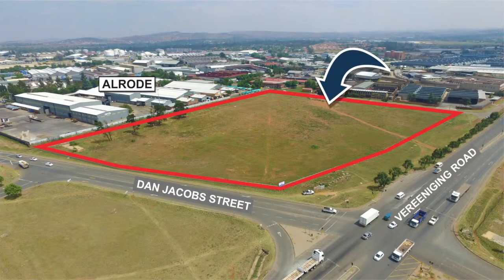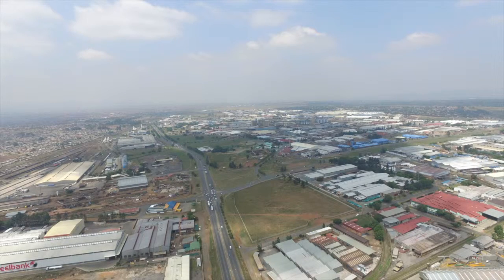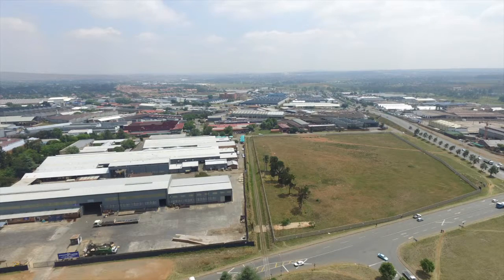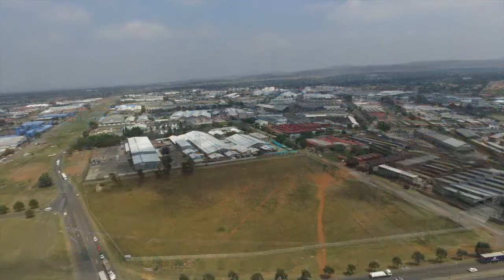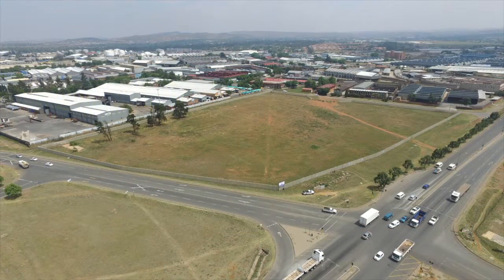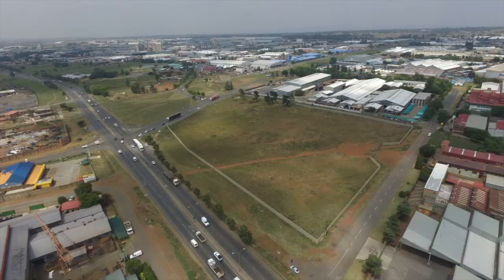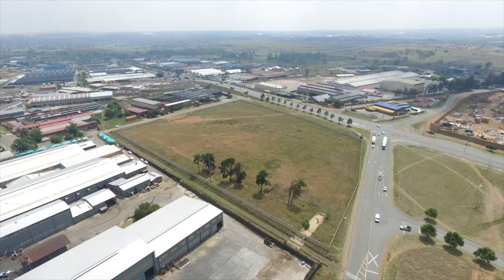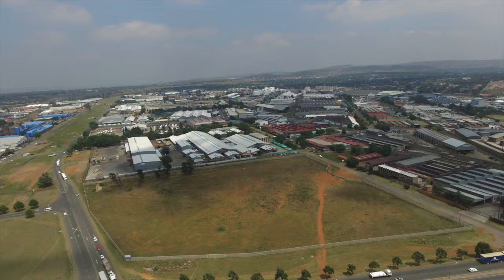106810 - Farm 139 REM portion 29, Alrode